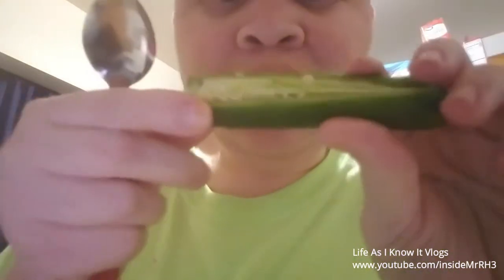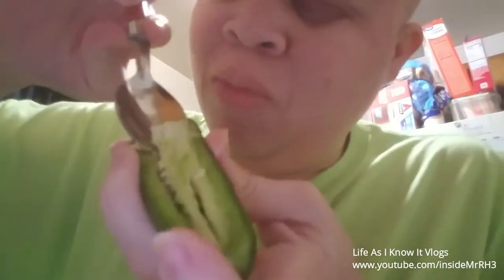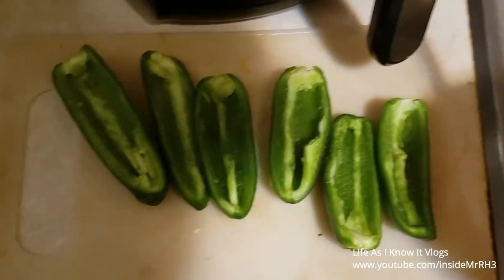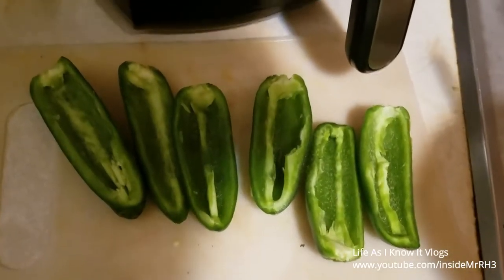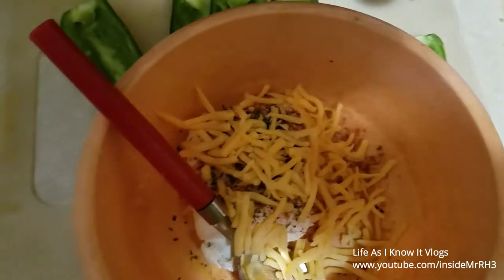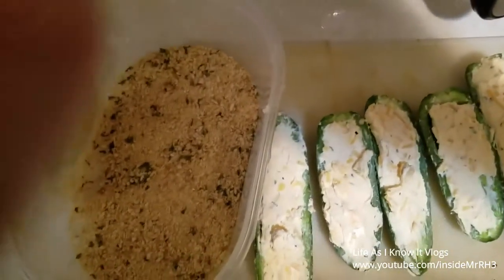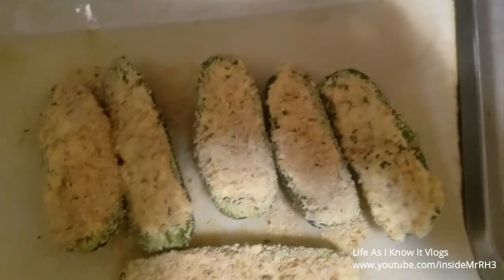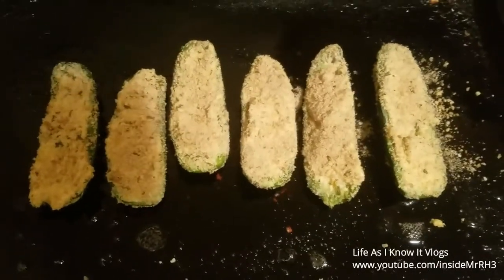CWS: Stuffed Jalapeno Poppers - LAIKI S8 #449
Recipe
6 Jalapenos
8 oz of Cream Cheese (room temperature)
1 Cup of Shredded Cheese (Your Choice of Cheese)
Panko or Bread Crumbs

Spices to your taste
Salt
Crushed Black Pepper
Onion Powder
Smoked Paprika

Instructions
Preheat Oven 400 Degrees Fahrenheit. Spray a baking sheet with non-stick cooking spray.

Cut all 6 Jalapenos in half. Then gut out the flesh and seeds of each half. Set to the side or refrigerate.

Filling,
Mixed cheese, cream cheese and seasonings together, well combined.

Bring out cut jalapenos and fill them with the filling. Generously sprinkle them or dip the top half of each half in bread crumbs (Panko, Italian, etc.) fully coating the tops and place them on baking sheet.

Bake for 20 minutes on 400 degrees.

Remove from oven and let cool for 3-5 minutes.

Alternative coating:
Wrap each jalapeno with Bacon and then follow the same directions.